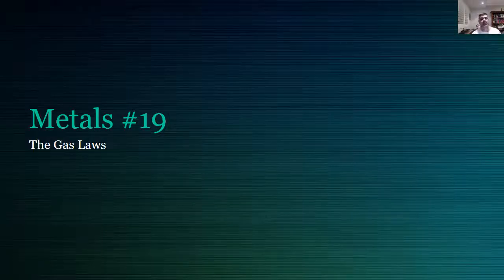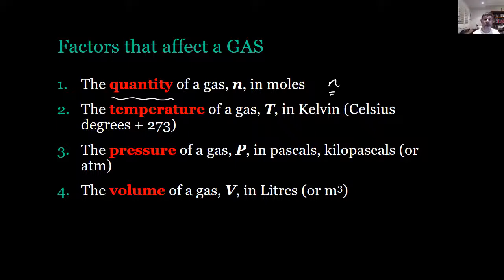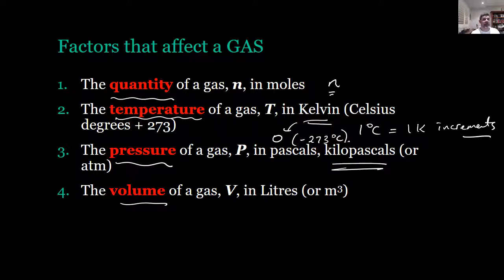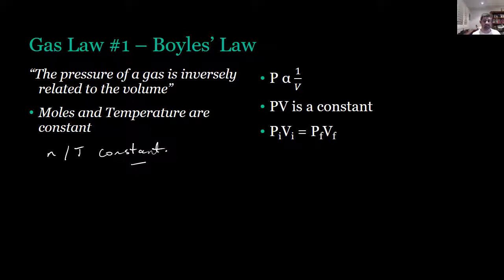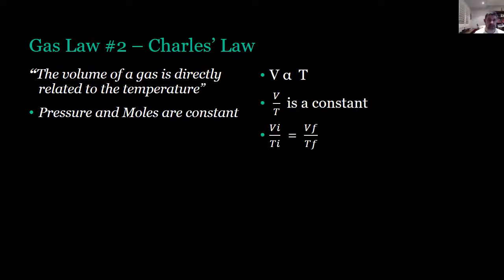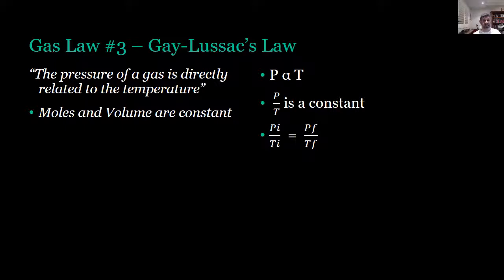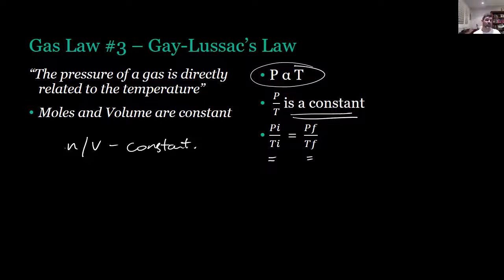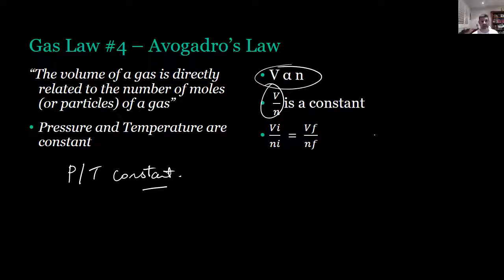Metals#19 The Gas Laws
Preliminary Chemistry
Metals
Introduction to the Gas Laws